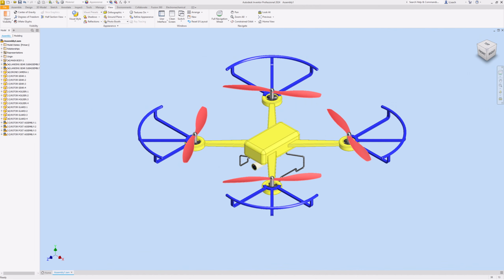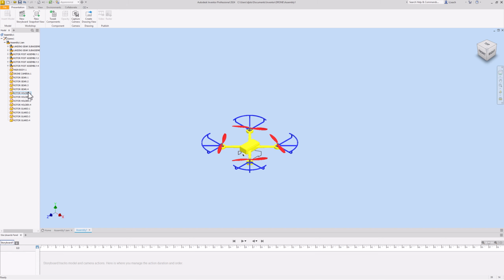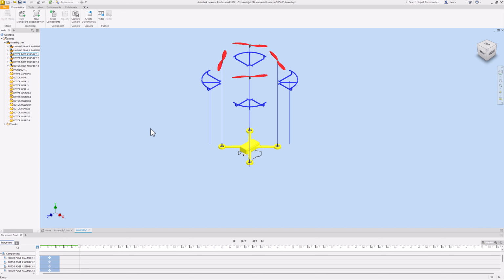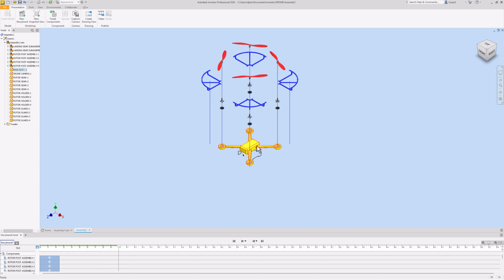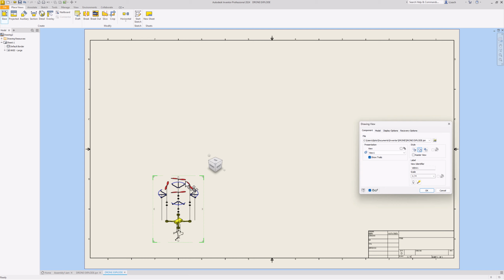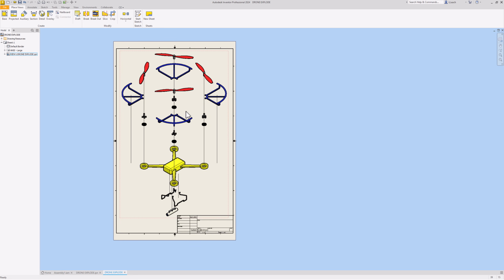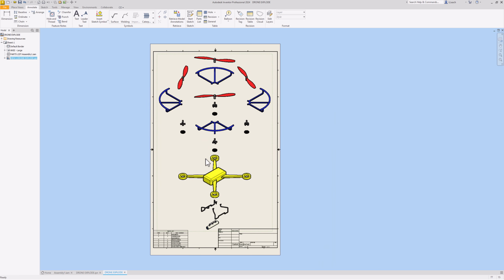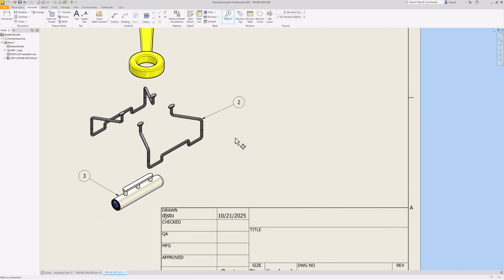INVENTOR: DRONE EXPLODED VIEW AND PARTS LIST